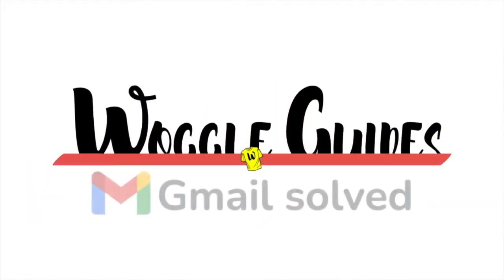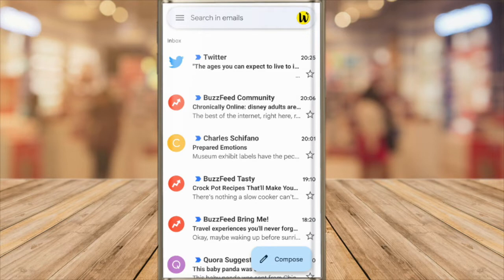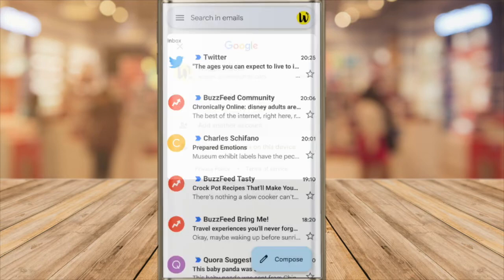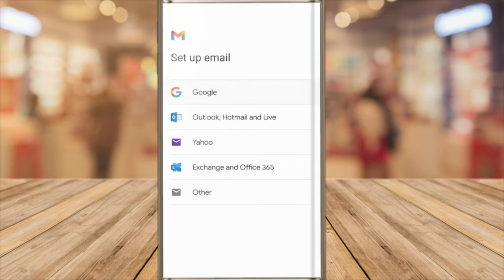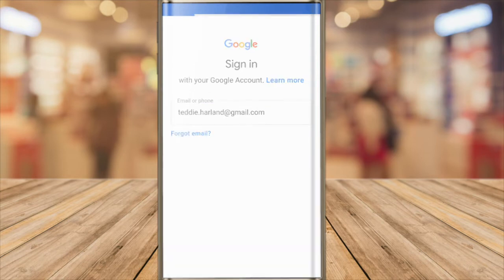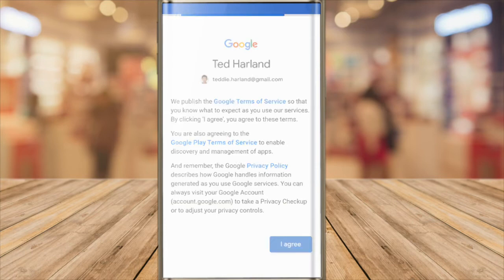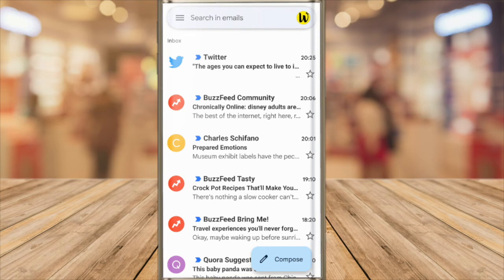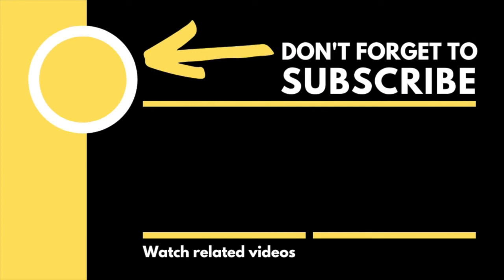How to add another email to the Gmail app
In this guide, I’ll show you how to quickly add a Gmail account to the Gmail app for your Android phone.

🕔  Key Moments
00:00 | Introduction
00:10 | How to add a Gmail account to the Gmail app
01:50 | Wrap up